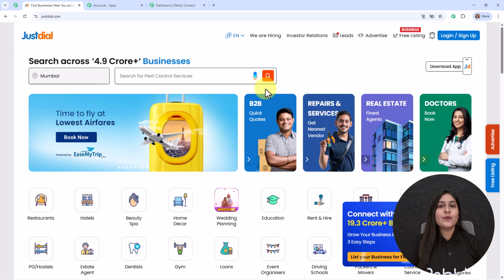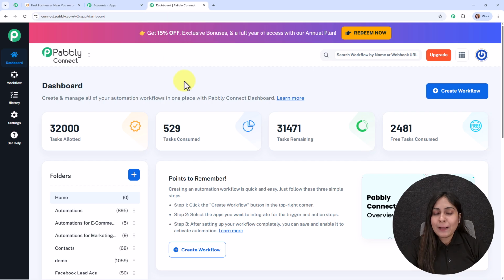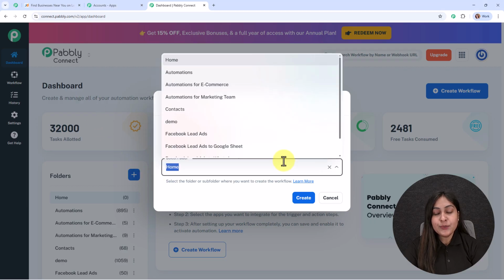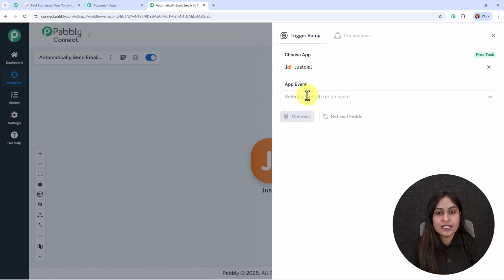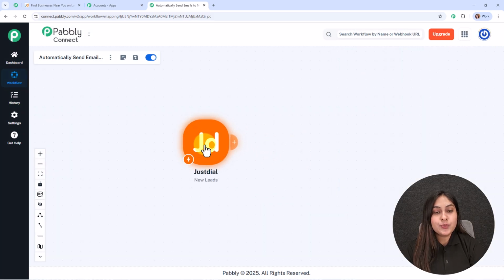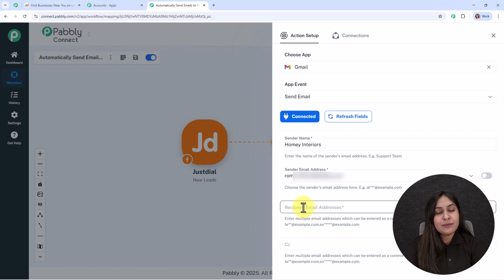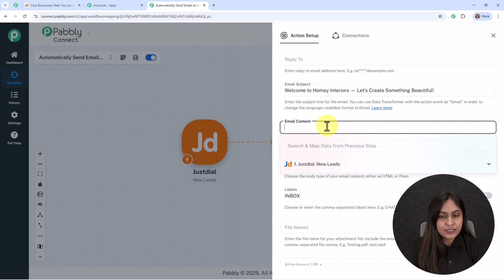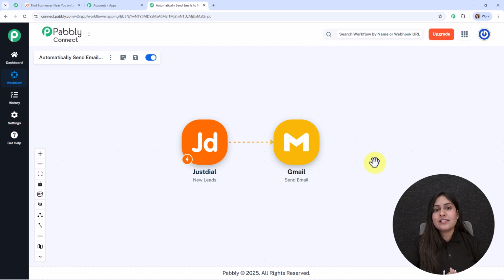Automatically Send Emails to New Justdial Leads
In this video, you'll learn how to automatically send emails to new leads generated from Justdial. We’ll walk you through the process of integrating Justdial with your email service to streamline lead communication. Pabbly Connect simplifies this task by automating the workflow, ensuring that every new lead receives timely follow-up emails without any manual effort. This setup not only saves you time but also enhances your customer engagement from the very first interaction.

Use Case:-

I run a home interior design business and receive several inquiries every day through Justdial. Earlier, I had to manually check for new leads and send each person a follow-up email with our services and contact details — which took a lot of time and often led to delayed responses. Now, I’ve automated the process — whenever a new lead comes in from Justdial, an instant personalized email is automatically sent to them, introducing my business, showcasing our portfolio, and inviting them for a free consultation. This not only saves me hours of manual effort but also helps me respond to every lead instantly, increasing my chances of conversion.

Benefits of Pabbly Connect:

1. Automation: Save time, money, and resources by automating tasks.

2. Integration: Connect various web services to create efficient workflows.

3. Security: Enjoy industry-standard security for your data.

4. Scalability: Easily add new applications and services to your workflow.

5. Cost-effective: Choose from plans suitable for different business sizes, with no charges for internal tasks.